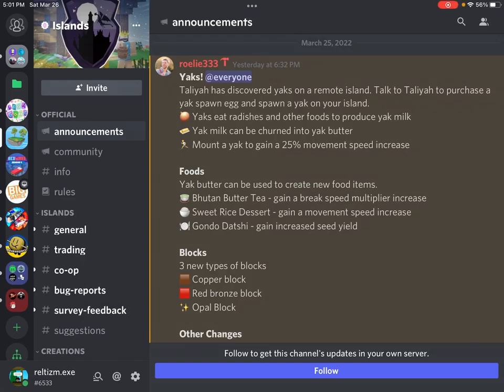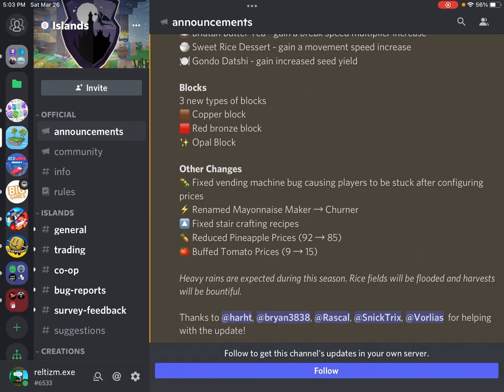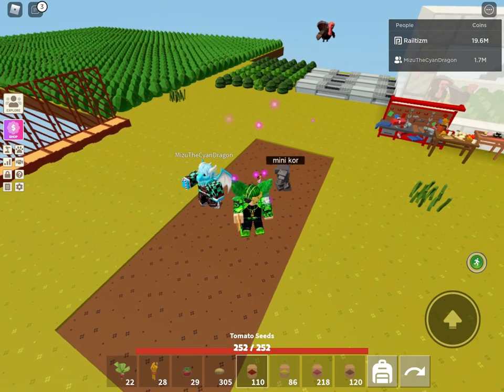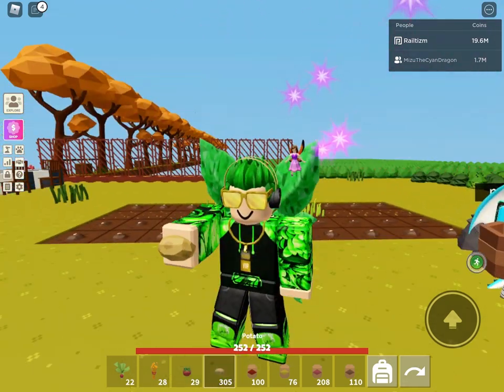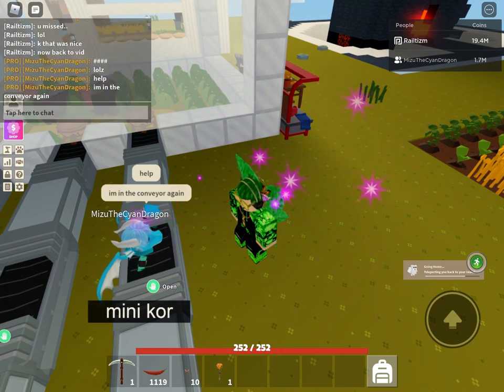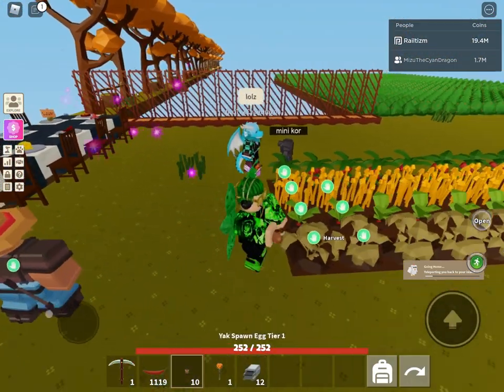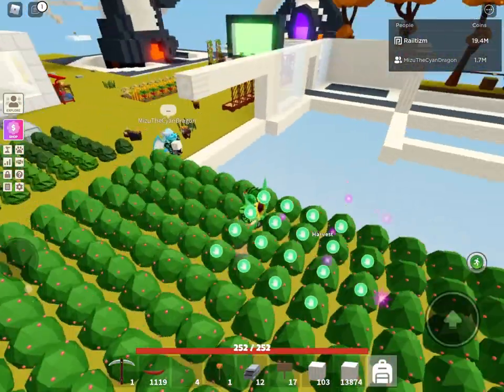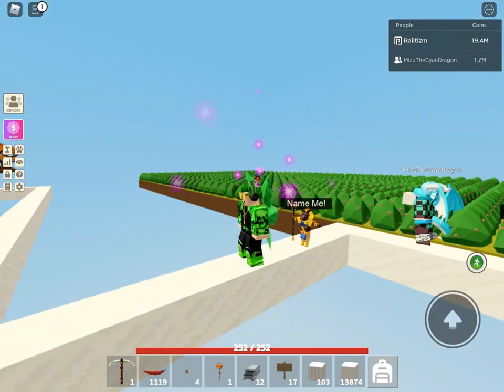NEW Roblox Islands Update! Yaks, 3 New Foods & Blocks! (Part 1)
The new Roblox Islands update added yaks - a new animal, 3 new foods that can be made from yak butter from yak milk, and 3 new block such as the opal block and copper block - (i forgot to mention red bronze block)

Note: I made a part related video because if i made all of the parts into one video it would be like 27 minutes long. hope you understood what i said and agree to what im doing.

Mizu’s Pov Video: (Coming Soon, In A Couple Days Or So)